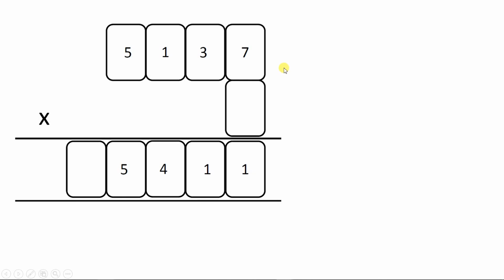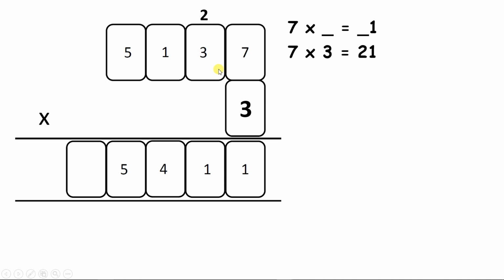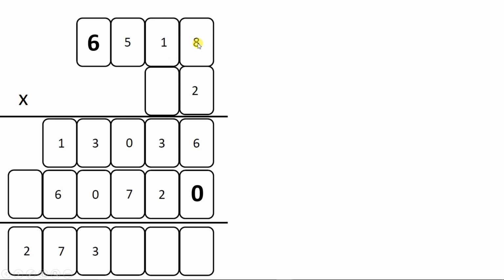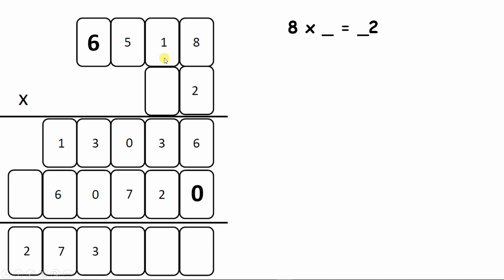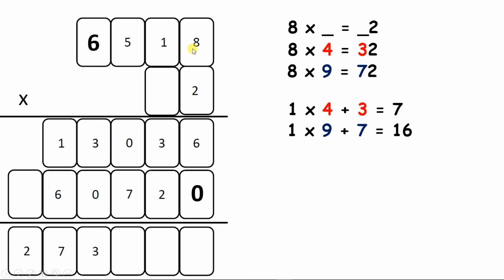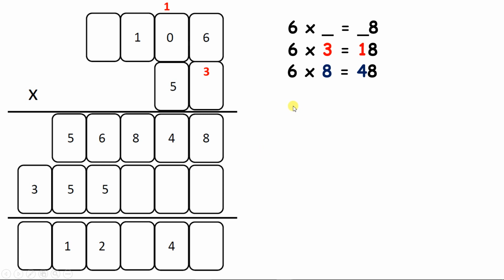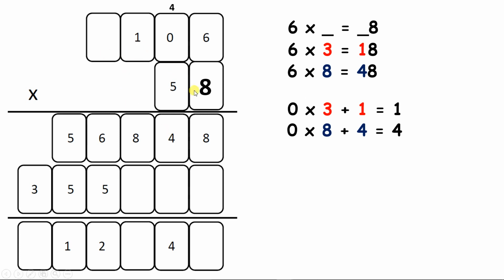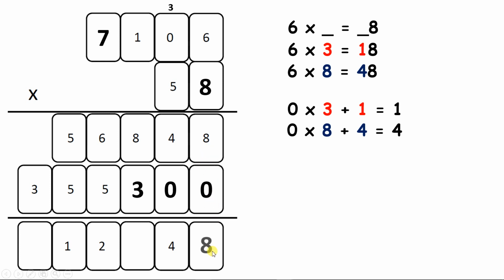Solve multiplication problems with missing digits